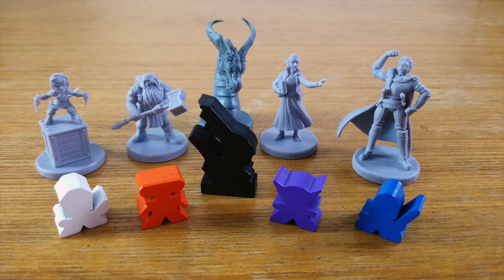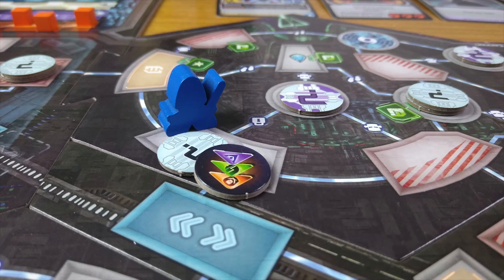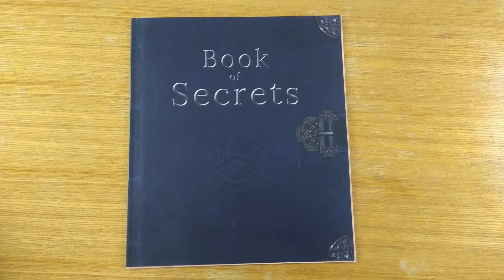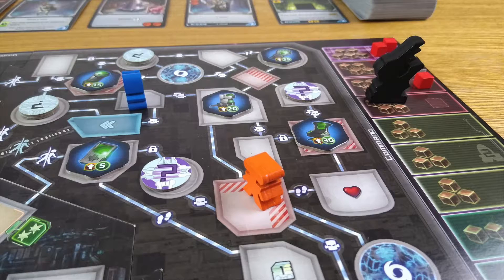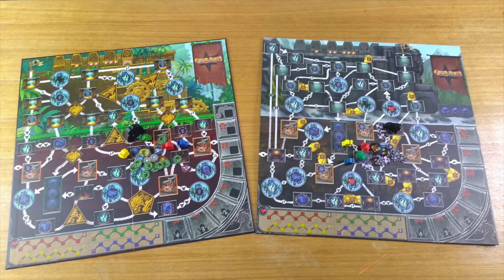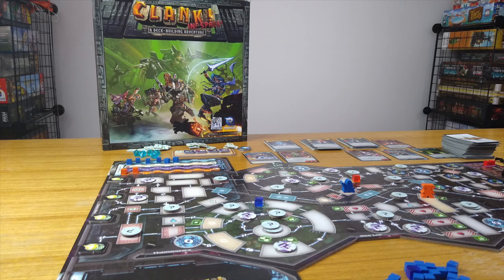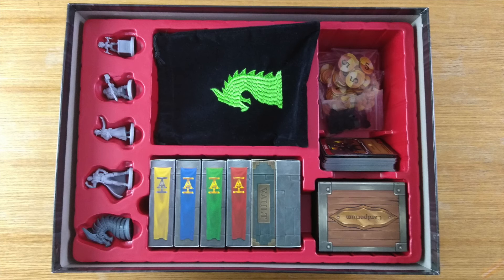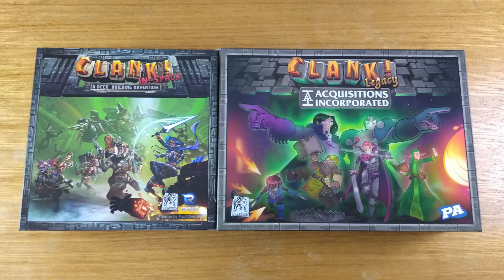Clank! Legacy & Clank! In! Space! - Board Game Review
A Clank! double header. We look at both Clank! In! Space! and Clank! Legacy: Acquisitions Incorporated, but don't worry there are no spoilers. It's both an overview and a review for two sneaky deck builders.

Clank! Legacy: Acquisitions Incorporated (2019)

Published by Dire Wolf and Renegade Games

Desiged by Paul Dennen, Andy Clautice
Art by Clay Brooks, Anika Burrell, Derek Herring, Raul Ramos, Nate Storm, Alain Viesca

Clank! In! Space! (2017)

Desiged by Paul Dennen
Art by Raul Ramos, Nate Storm, Rayph Beisner, Rastislav Le, Franz Vohwinkel